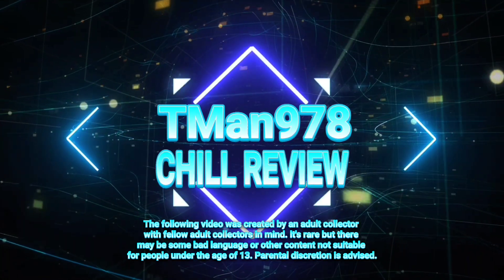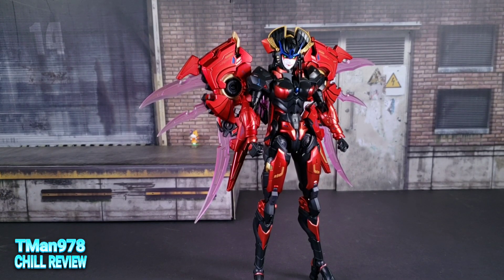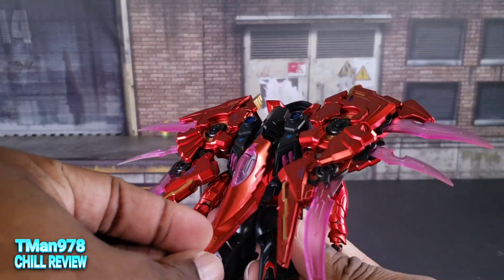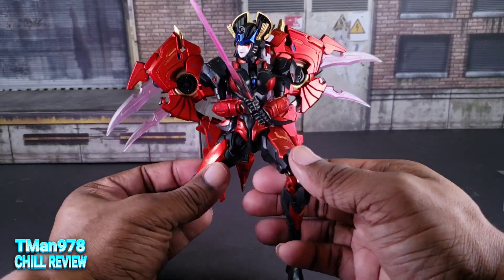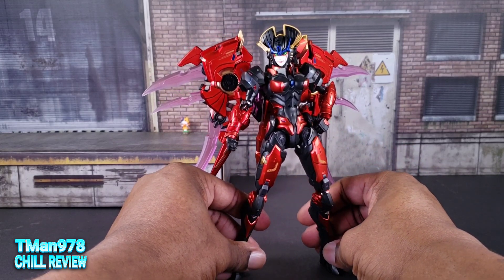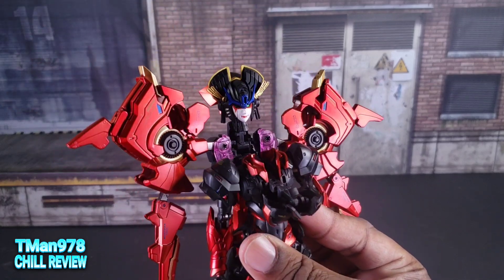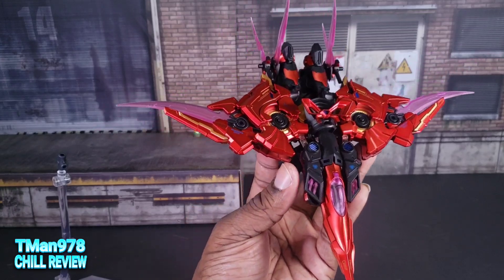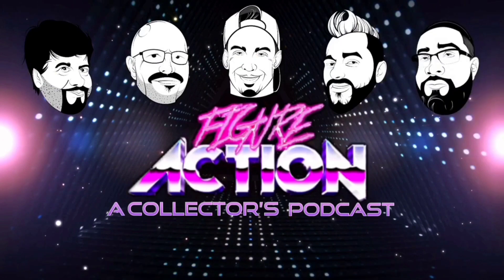Bingo Toys BT-02 Wind Girl 3rd Party Windblade CHILL REVIEW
Check out this Stylized version of the Autobot Windblade.